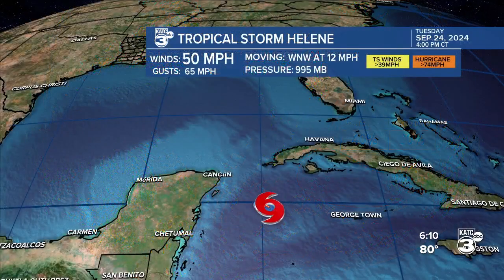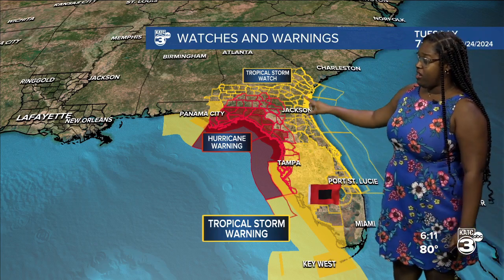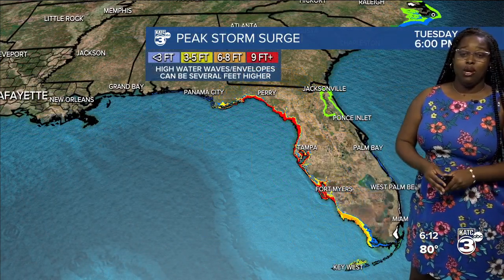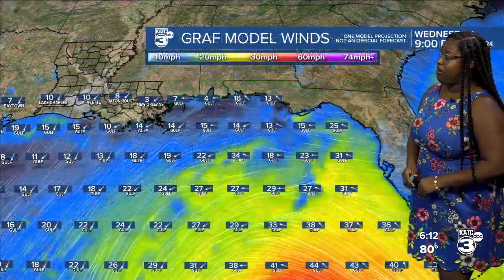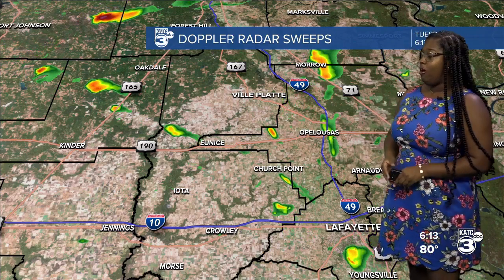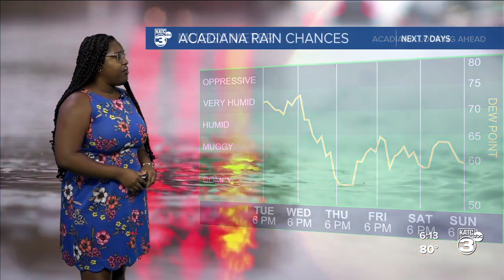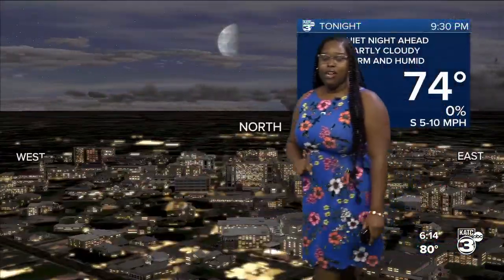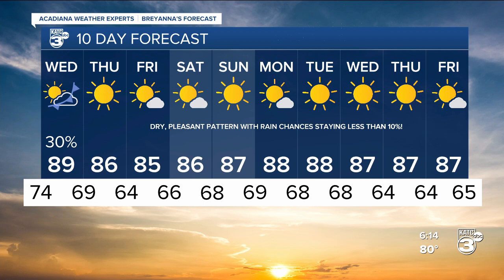KATC Weather Forecast 6pm 09-24-24